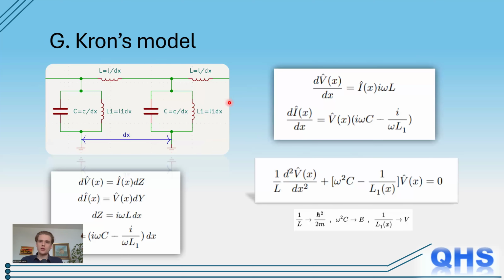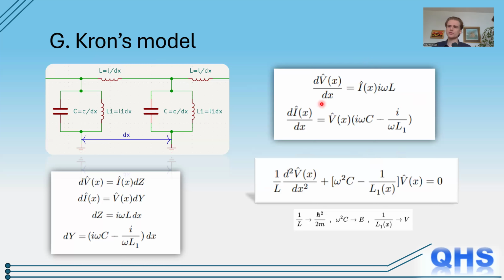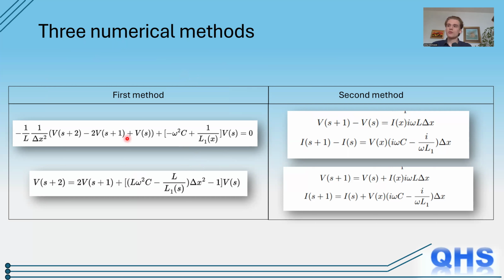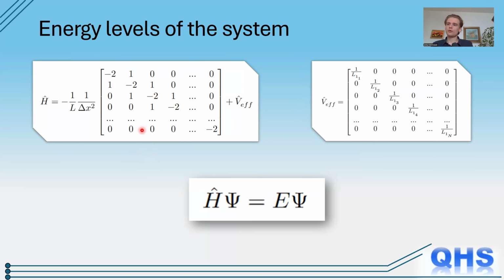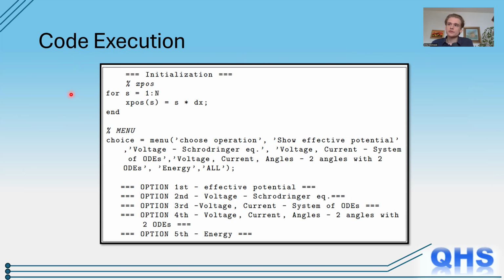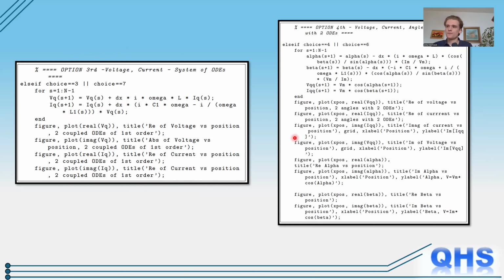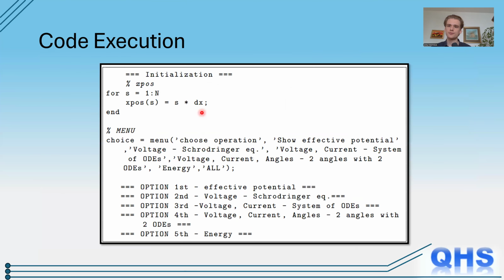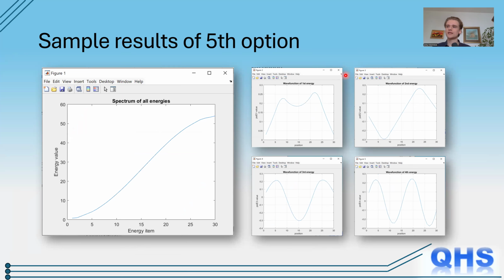A.Michalak [QHS]: Calculation of the wave function and energy levels in Kron's model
A.Michalak [QHS]: Towards the calculation of the wave function and energy levels in Kron's model using numerical methods